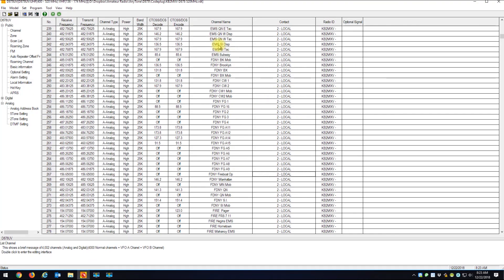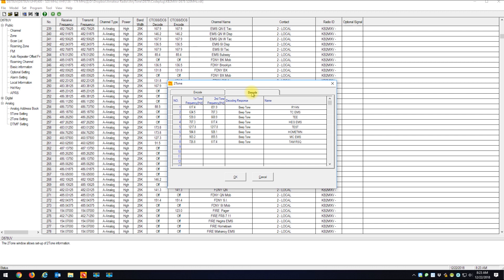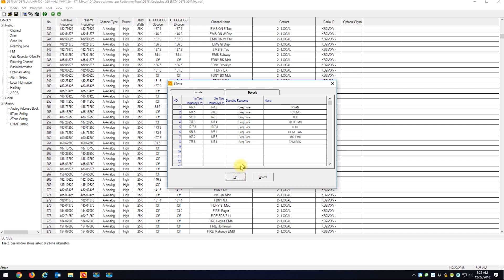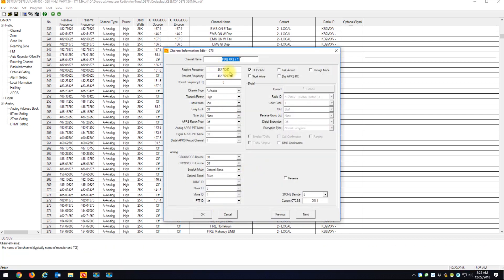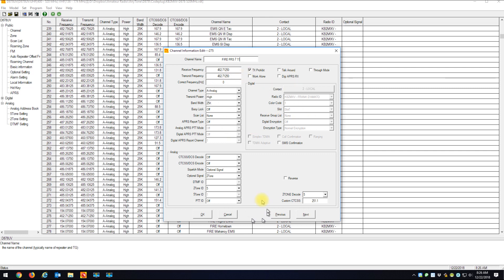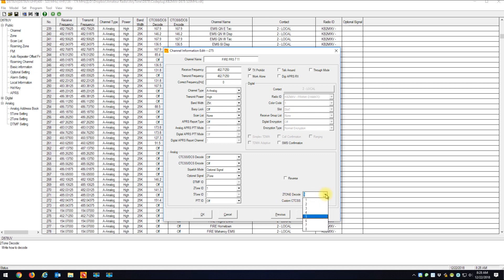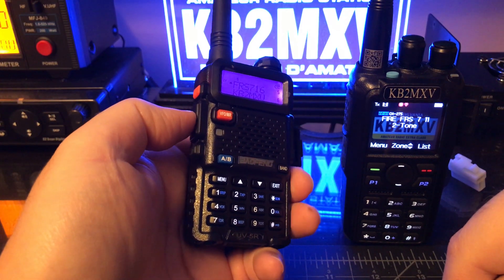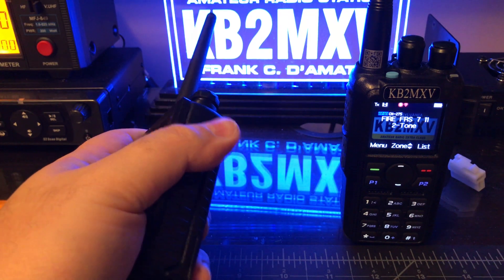AnyTone 2-Tone Programming on D868 D878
Demonstration of how to set up 2-Tone paging receive on the AnyTone D868 and D878.

 ***UPDATE*** by default, after the tones are received and the transmission stops, you immediately receive a "End of call" message. To change this setting to 25 seconds MAX, change the Auto Reset Time in the ENCODE window. Now your radio will keep the squelch open for 25 seconds after EACH transmission.